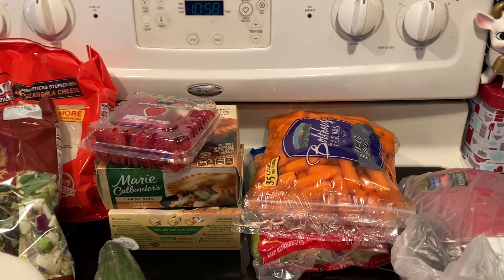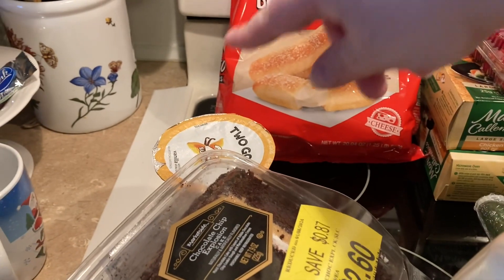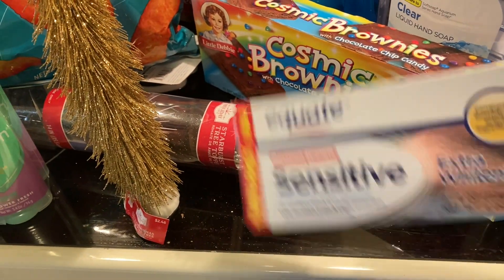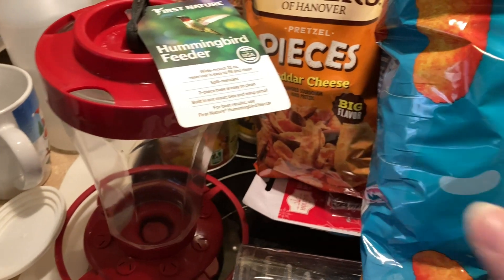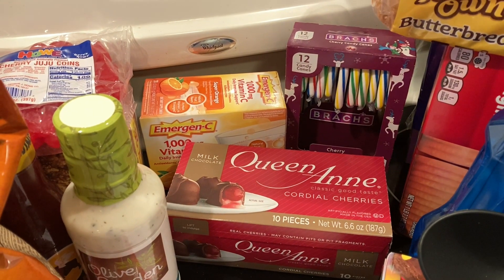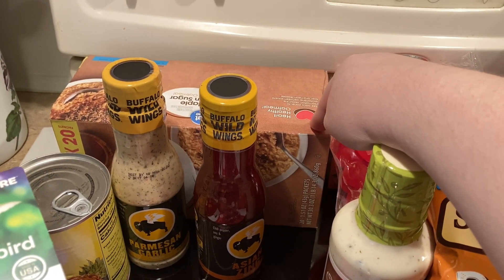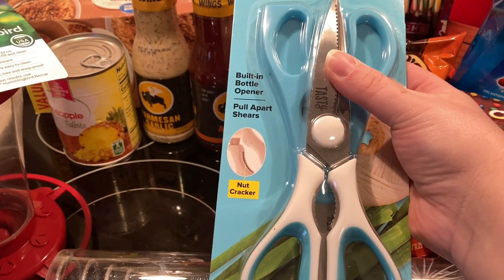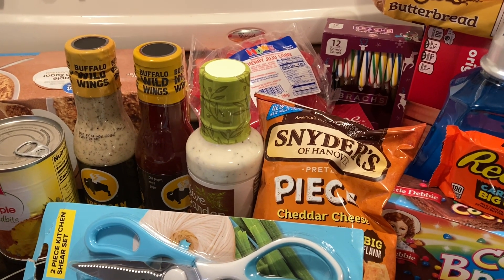Walmart Grocery Haul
Groceries and even a few Christmas clearance items.

Want to show some support? Thank you!

Join me on Whatnot! If you're new, you can get a $10 credit for signing up and I'll get a credit in return. My username is blingadingding. Hope to see you there!

Shop your favorite stores on 4 payments and zero interest! Use AfterPay! You'll get $10 off your order and I'll get $10 in return.